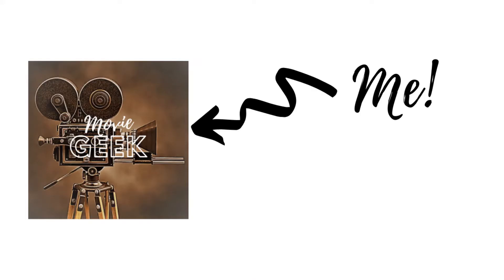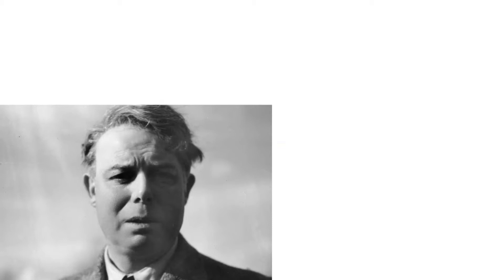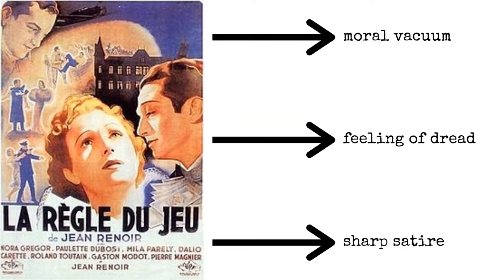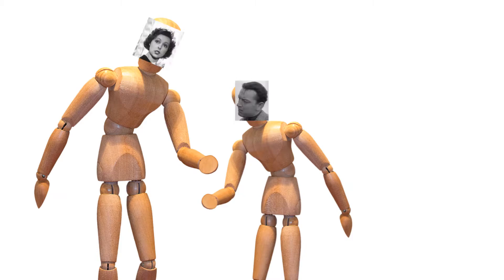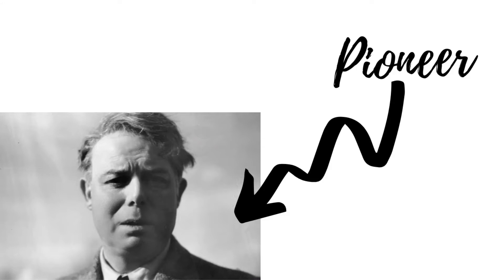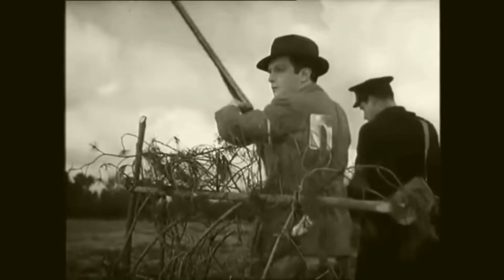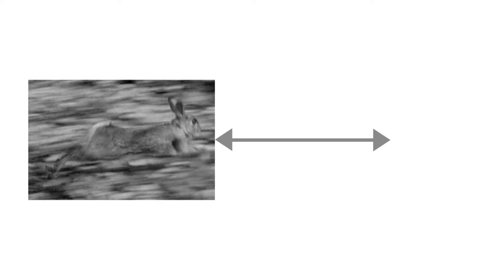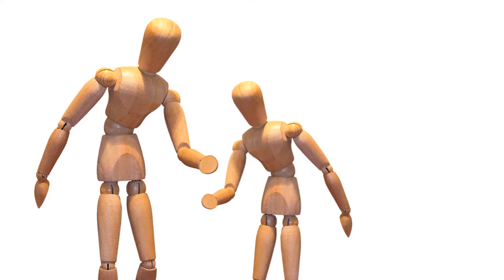The Rules of the Game (1939) Video Essay: Creating the Moral Vacuum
Hiya, lovely people of the internet! In this video I look at how Jean Renoir uses extremely sophisticated cinematography in his 1939 movie, The Rules of the Game, to create an image of a moral vacuum.